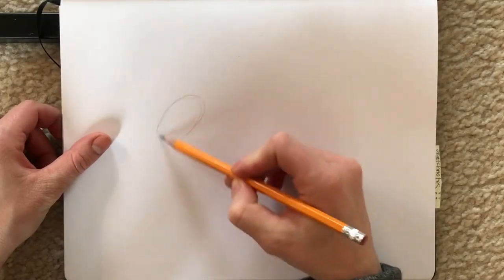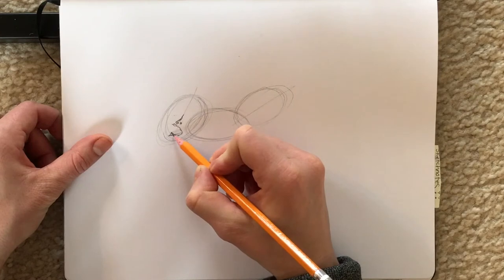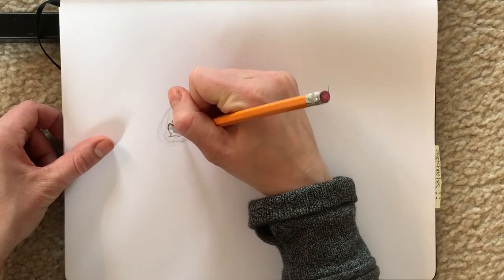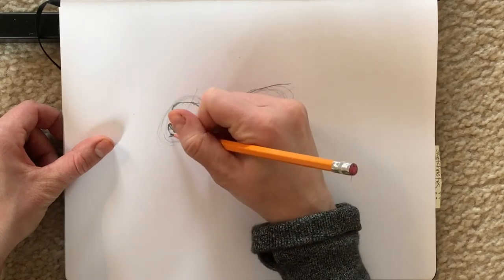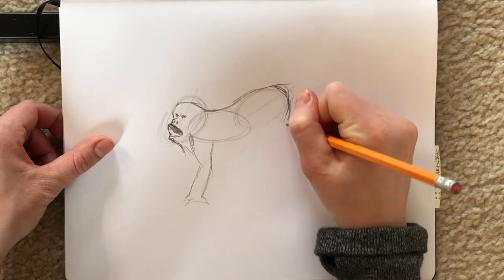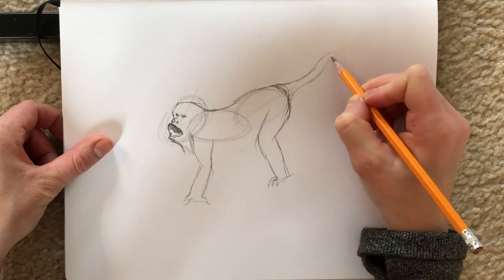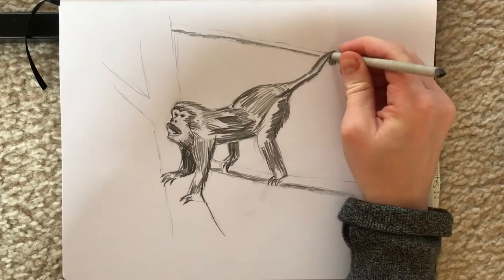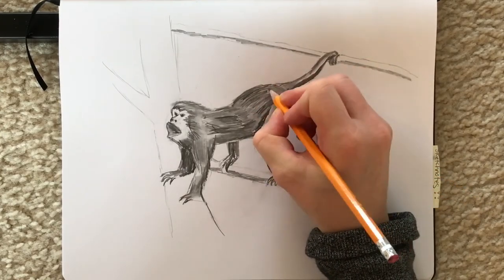Drawing a Howler Monkey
In this video, we'll break a Howler Monkey down into some basic shapes. From there, we'll build form and add values to create this cool creature!